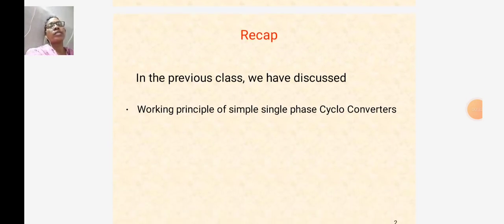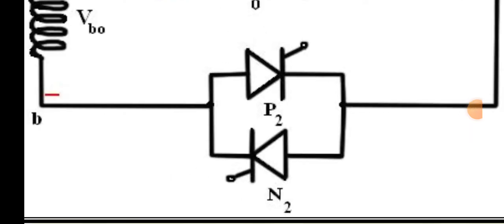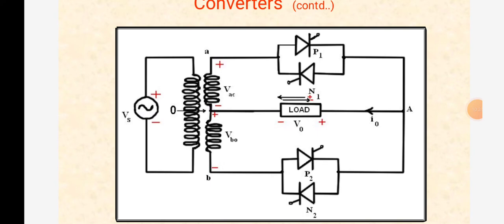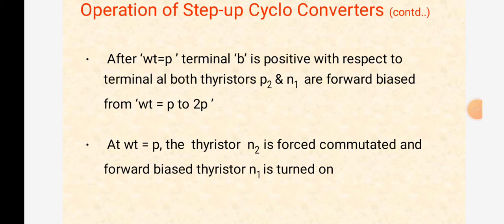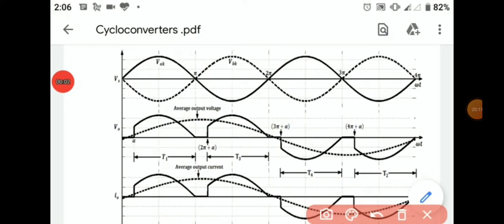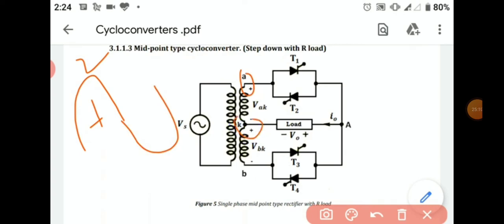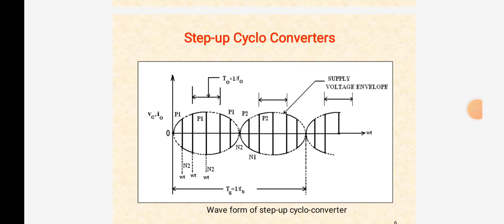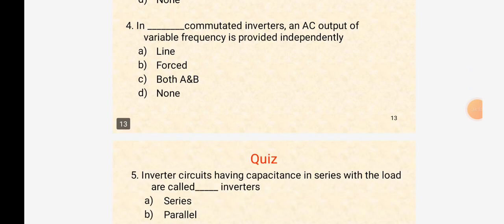PE VIDEO 22